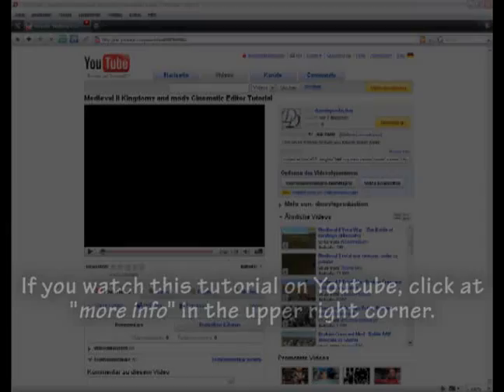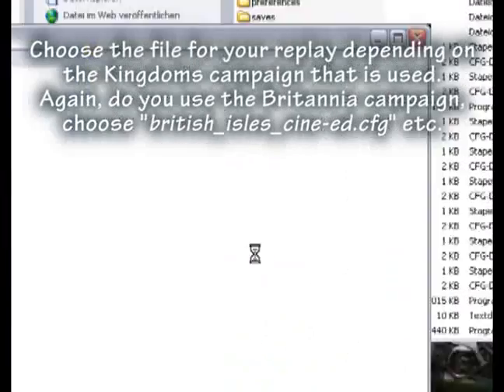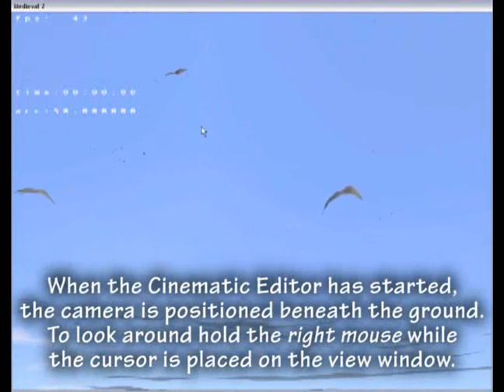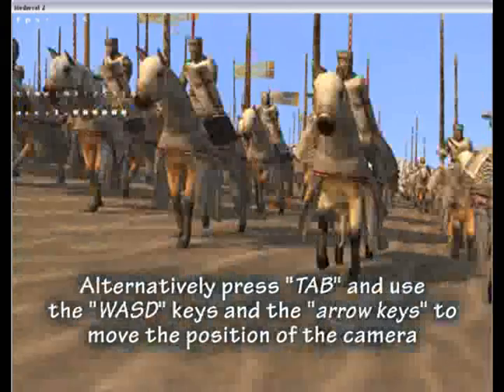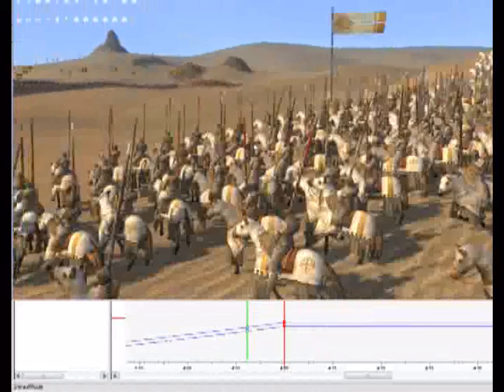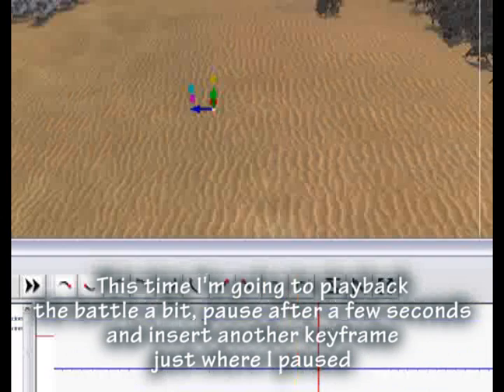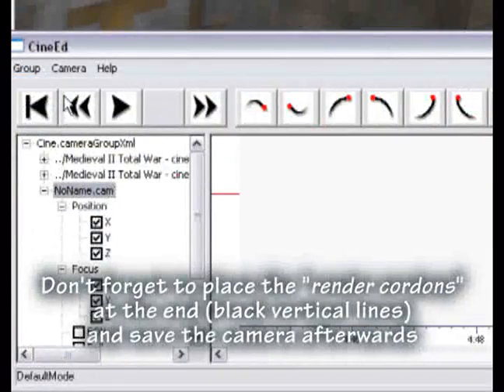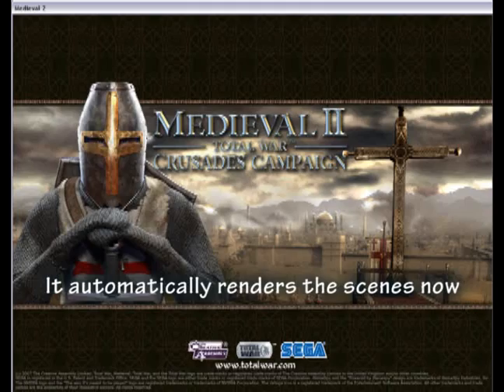Medieval II Kingdoms Cinematic Editor Tutorial - Part II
This video tutorial shows you how to make professional videos using the Medieval 2 Total War expansion Kingdoms or any Medieval 2 modification.

Make sure you have the patch 1.2 or newer installed before starting with this.

To successfully make your video, you need the *.zip file that I have linked here. Choose one of the following files, depending on how you want to use the Cinematic Editor:

How to use them is explained in the video tutorials Part I - III.

Keys:

] :jump to next keyframe
[ :jump to previous keyframe
insert: place an animation keyframe
right-mouse(edit window): hold to scrub through selected camera track in edit window

right-mouse(view window): hold to mouse-look
spacebar: plays current camera track from red marker (right mouse) but not the replay file
shift-rightmouse: sets a blue position marker to rewind or fast-forward in the track view.

TAB : swaps into selected camera or out to free-cam
WASD: moves the selected camera (must be on a keyframe or free-cam mode)
R : move camera up (must be on a keyframe or free-cam mode)
F: move camera down (must be on a keyframe or free-cam mode)
arrow keys: camera (must be on a keyframe or free-cam mode)

CapsLock: Display side camera view

Tips:

- Left click on the edit view before laying keyframes or editing, sometimes it doesn't enable until left clicked
- use ] and [ to select the new camera start key before editing
- create 2 batch files to start cined. One for edit mode and one for render mode. Set your edit mode config to contain low graphic details for faster editing (especially with large armies). Set your render config for full graphic detail (for better quality).
- don't use cameras in different (shorter) replays, you will lose keyframes. Longer replays are fine.
- If the editor begins to load and then quits back to desktop, check your config settings, make sure there is a valid replay (camera not needed) setup and the paths are correct.
- use the linear in and linear out function (straight line buttons) to create continual movement on your keyframes. Use the curve function to create smooth in and out movement on your keyframes.
- make sure you enough disk-space for rendering movies. About 1.5 gig for every 5 seconds of uncompressed footage at 30fps.

Q: I want to start the Cinematic Editor but it only loads Medieval II in a window. What am I doing wrong?
A: 1) Make sure that you have installed Patch 1.2 or newer or the expansion pack.
2) Check all file names and file paths in the cine-ed_edit.cfg and cine-ed_render.cfg. Are you sure that the installation path of your game is the same as the paths in the *.cfg-file? Do you have a localized windows version, that means your game is not installed at
C:\Program Files\SEGA\

Q: I'm getting black renders when using the render.bat. What is the cause of this and how can I fix it?
A: 1) Does it playback ok in cined? Do you see the frames being rendered ok when you run the render? Keep in mind that the CineEd captures directly from the screen when rendering. Meaning, if you move your mouse cursor over the window while rendering it will capture it. If you have a screen-saver running while rendering, it will capture that too. Make sure you have your screen saver turned off and that you can see the frames rendering ok.
2) If you use Windows Vista, try to switch from the Aero interface to the standard Windows interface. Aero seems to cause the black rendered video. To disable Aero follow these steps: right-click on desktop, go to "Personalize", then "Theme", then under the Theme drop-down menu, go to "Windows Classic" then click "Apply" and no more Vista Aero! Go through the same steps to get the original theme back.
3) If your PC is too slow to play back the big and uncompressed rendered video files you should try and compress the video first.
4) When you export the rendered cameras into Adobe Premiere, make sure that the alpha channel is disabled. It let your scenes turn out black.